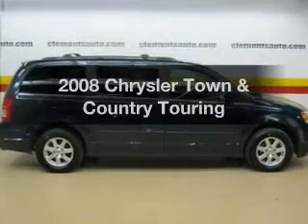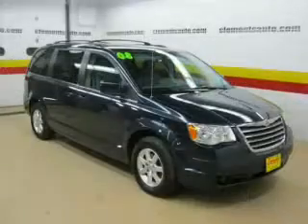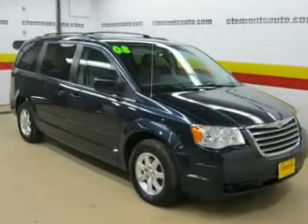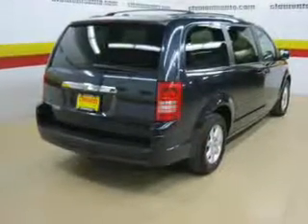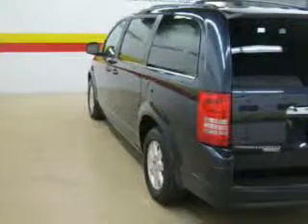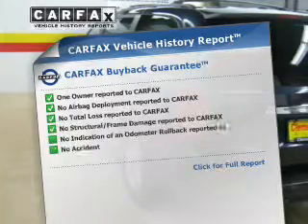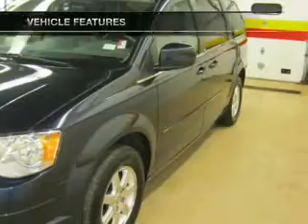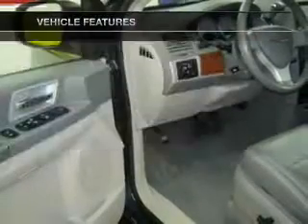2008 Chrysler Town & Country - Clements Chevrolet Cadillac Subaru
Year: 2008
Make: Chrysler
Model: Town & Country
Trim: Touring
Engine: 3.8 liter 6 cylinder 12 valve
Transmission: Automatic
Color: Modern Blue Pearl
Mileage: 62707
Address: 1000 12th st. SW